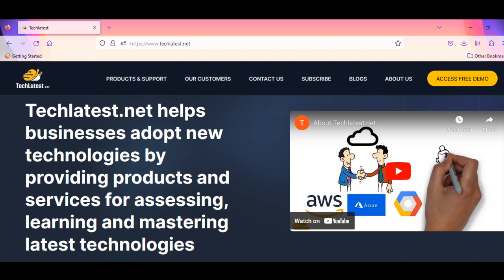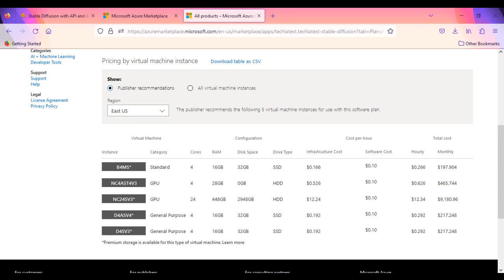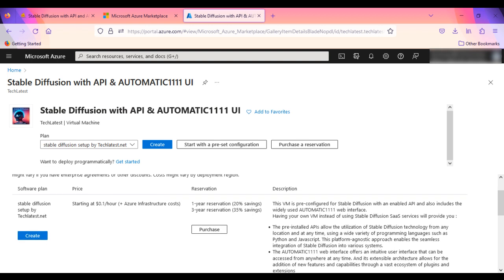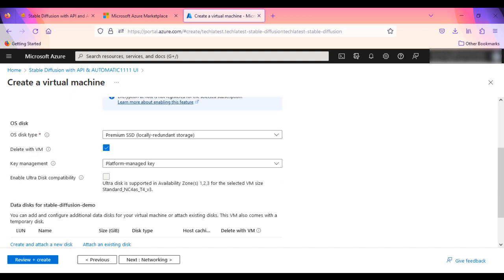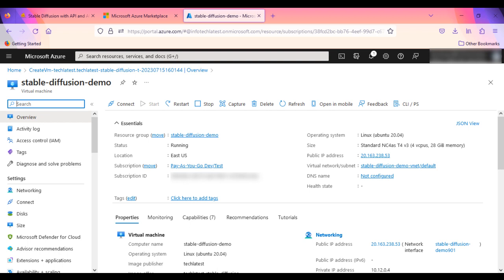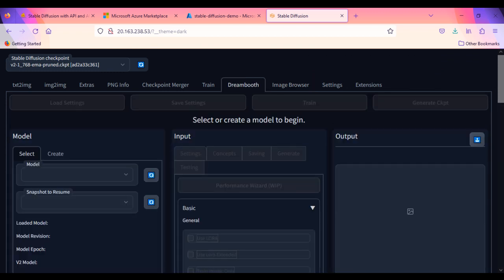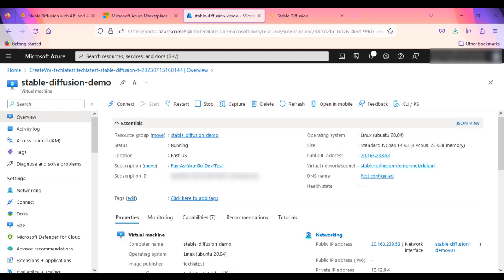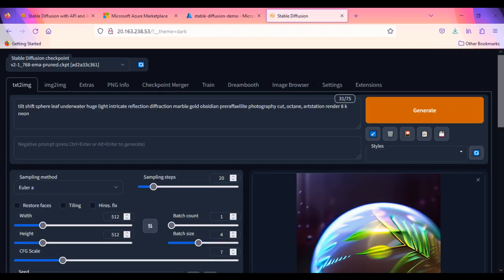05 Setup of Stable Diffusion with Automatic1111 web interface on Azure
This lecture covers step by step guide on how to setup Stable Diffusion with Automatic1111 on Azure Cloud(Microsoft Azure)